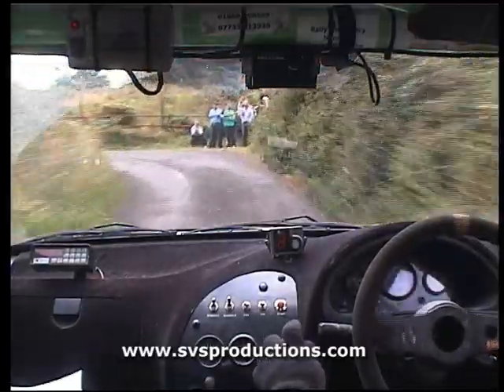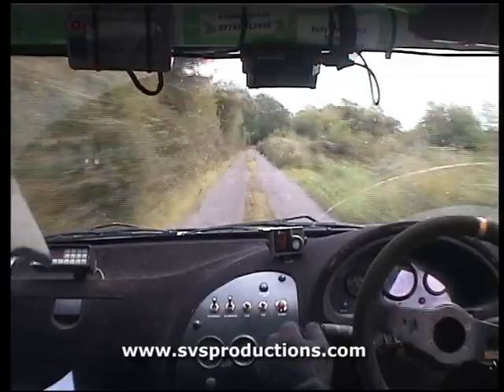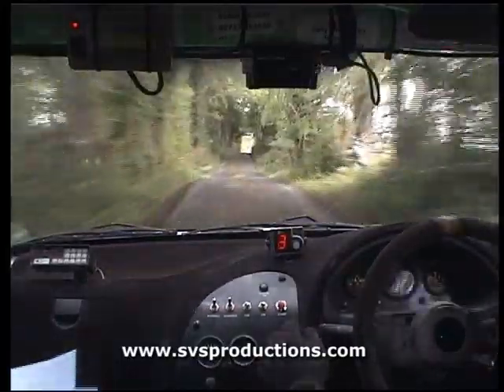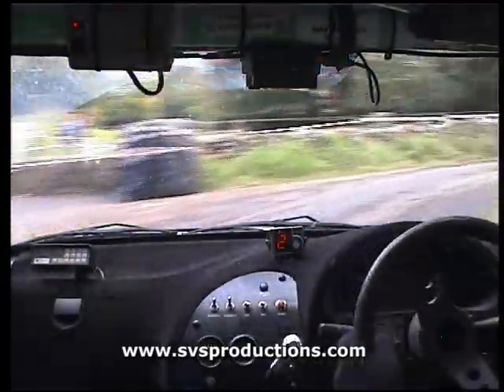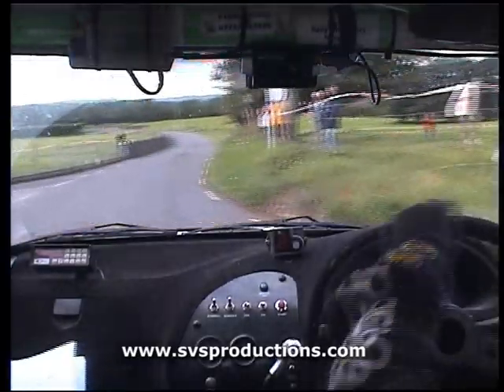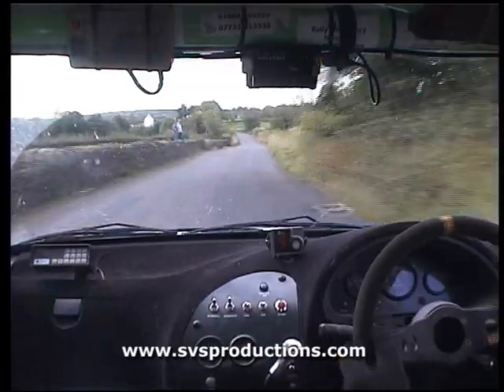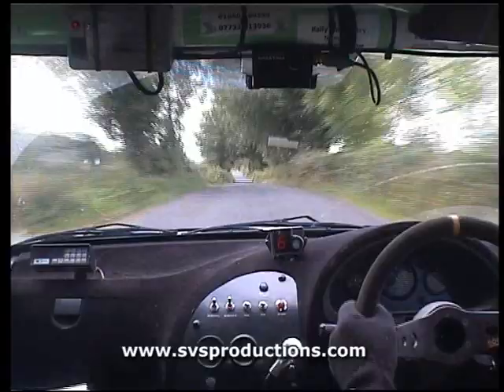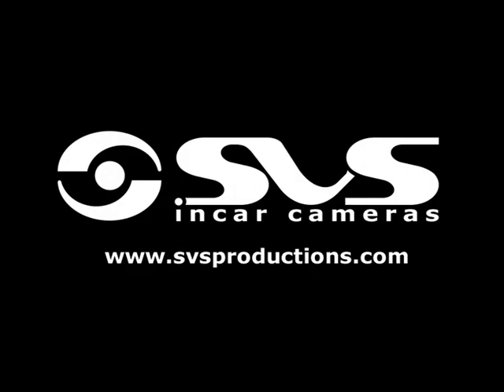Galway Summer Rally 2010 - Anthony Madigan & Mark O'Sullivan - Stage 4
Incar Camera Footage of Anthony Madigan & Mark O'Sullivan in their Peugeot 106.
Upload Requested By: Anthony Madigan.

This is Stage 4 of the 2010 Mor Oil Galway Summer Rally.

Search for us under 'SVS Incar Cameras'